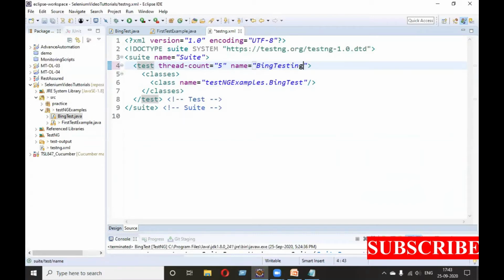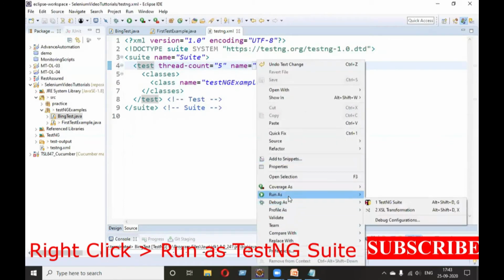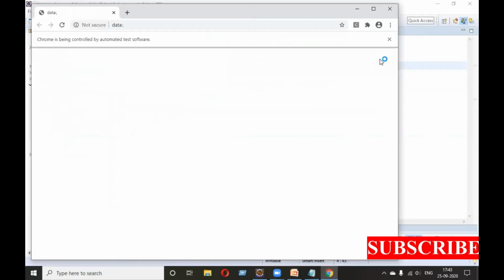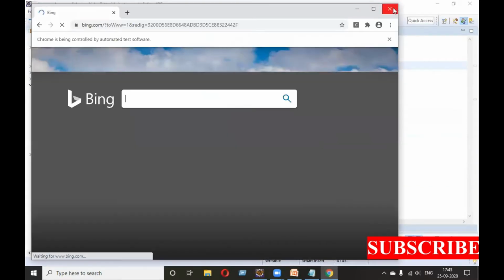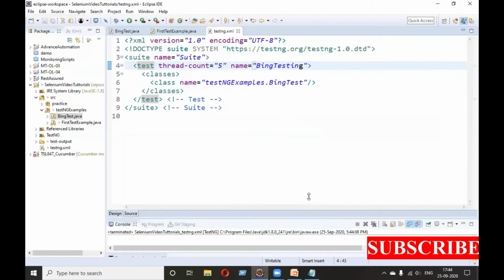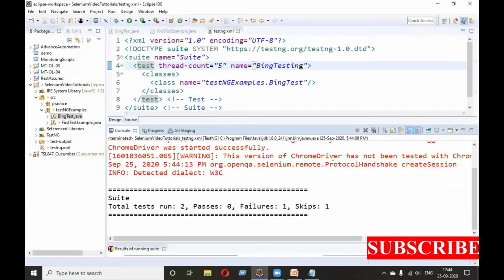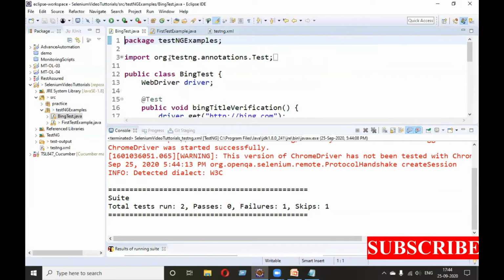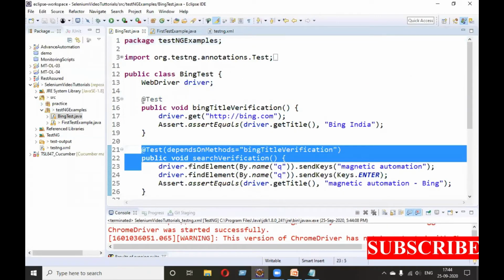How to Create Test Suite in TestNG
TestNG Suite Creation,
How to create testng.xml file,
Creating testng.xml with multiple tests,